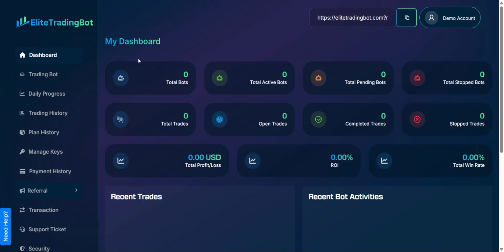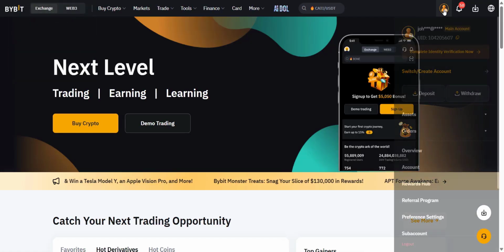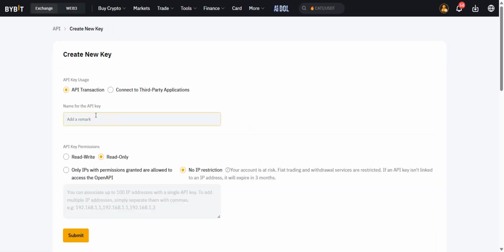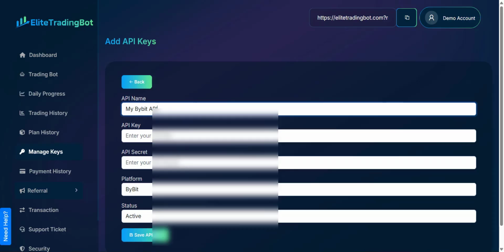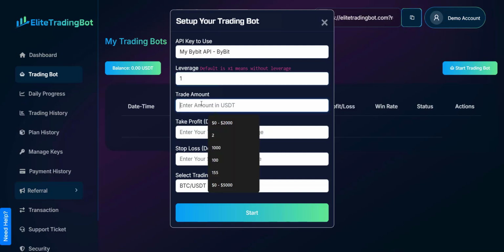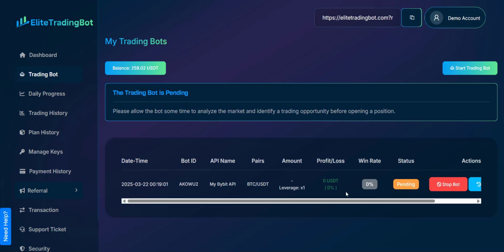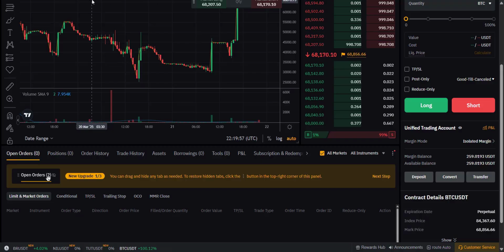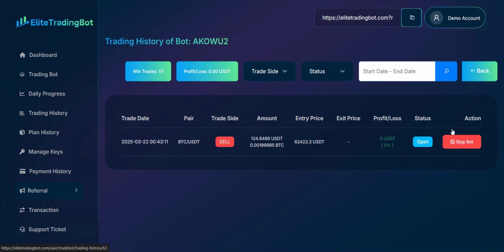How to Connect Bybit API Key to Elite Trading Bot (Step-by-Step Tutorial)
Learn how to easily connect your Bybit API key to the Elite Trading Bot in this quick step-by-step tutorial. This setup is essential to enable automated crypto trading through your Bybit account. Whether you're a beginner or an experienced trader, this guide will walk you through creating your API key on Bybit and linking it securely with EliteTradingBot.com.

🔐 Topics Covered:

-Creating a Bybit API key
-API permissions setup
-Adding the API key to Elite Trading Bot

👉 Start your journey with automated trading at: EliteTradingBot.com